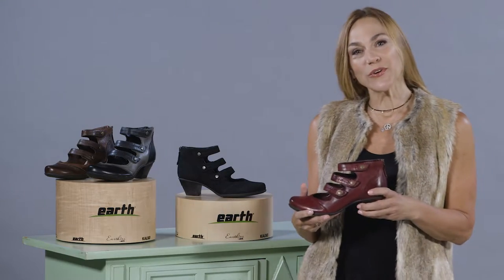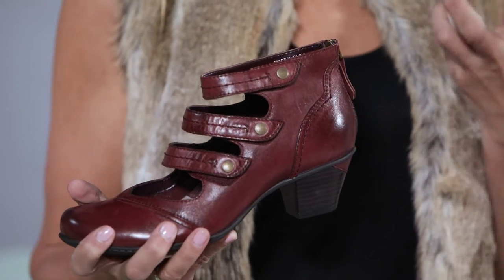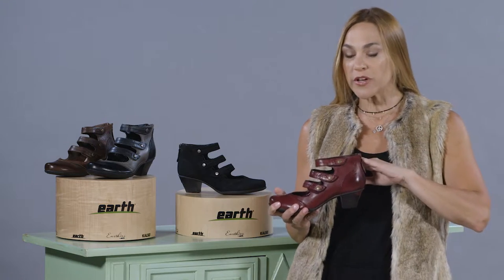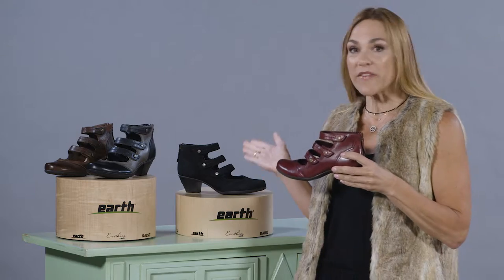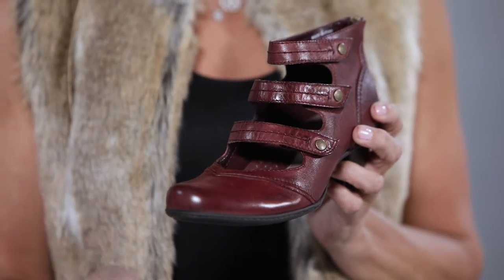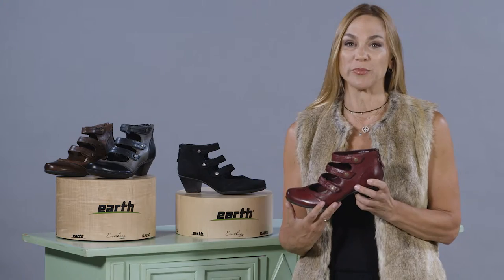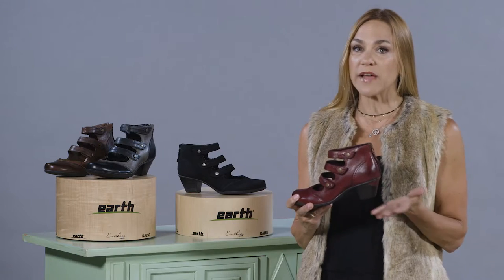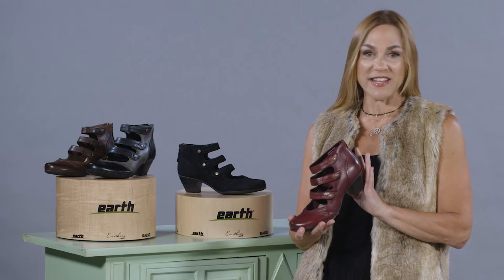SERANO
A touch daring—but oh-so-comfortable—this ankle-boot sandal takes the mary-jane to new places, with a kitten heel, a convenient back zipper and the unequaled comfort of our cushioned footbed.